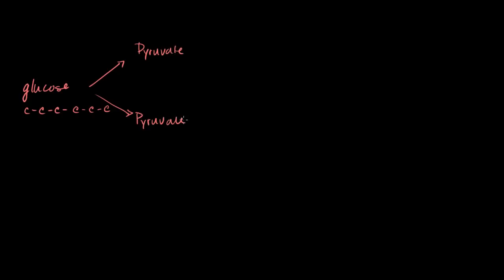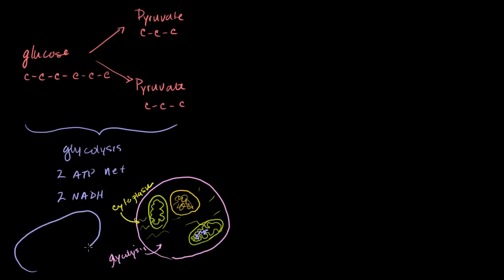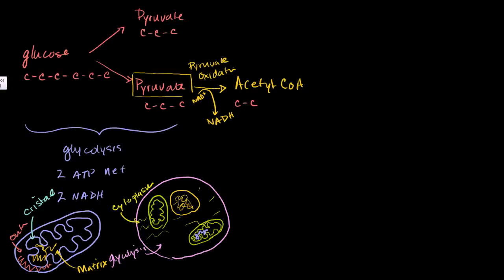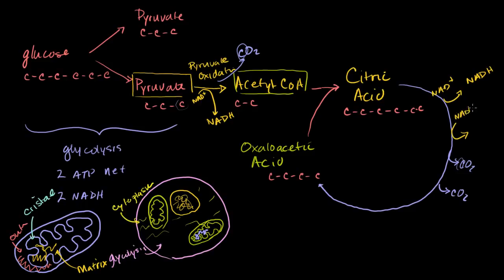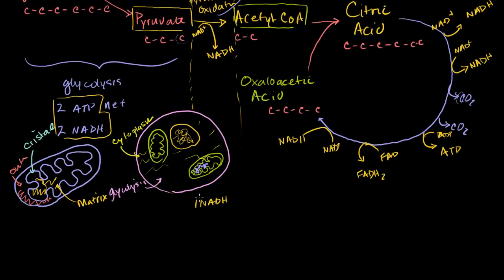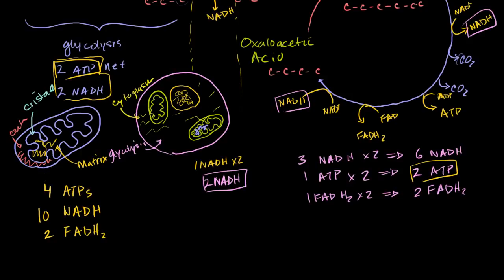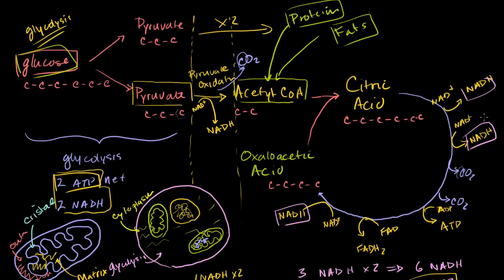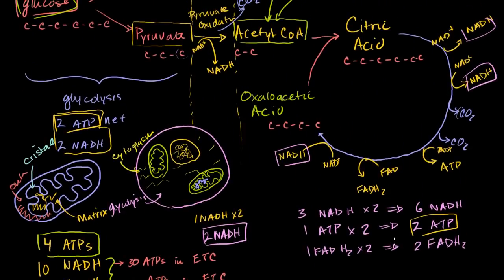Krebs Citric Acid Cycle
เพลง : กลับคำสาหล่า